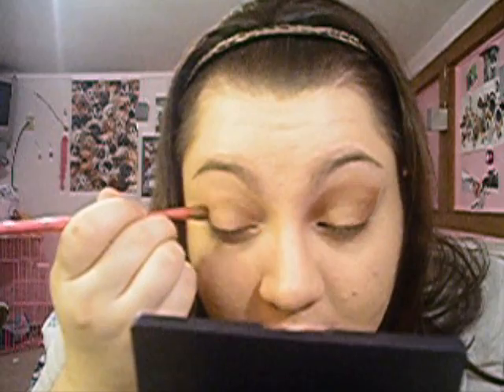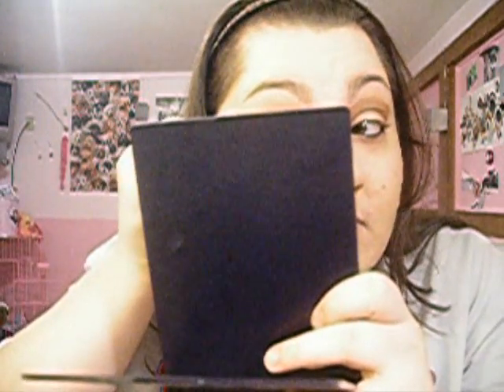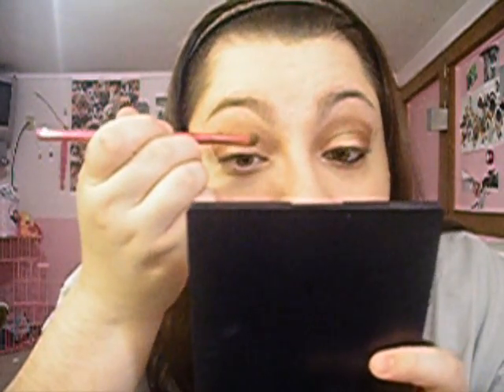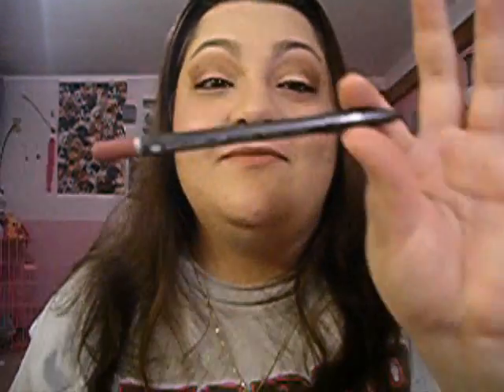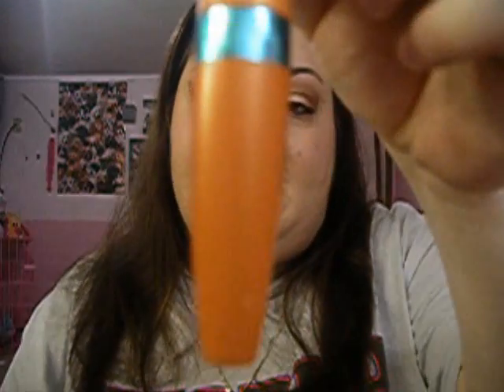"The Vampire Diaries" Series Look 1: Elena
The Vampire Diaries Series Personality Look 1: Elena

This series is going to be looks created by me based on the characters personalities, not how they look in the show. I hope you enjoy!! :)